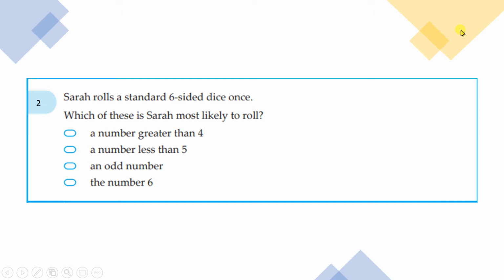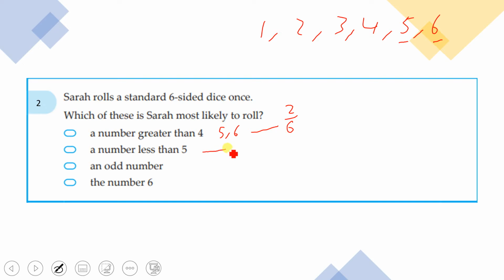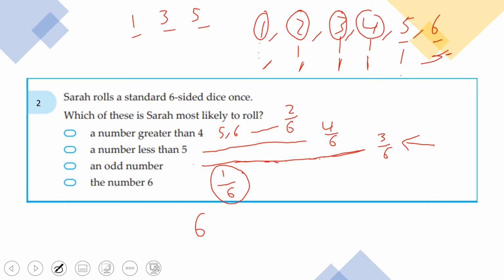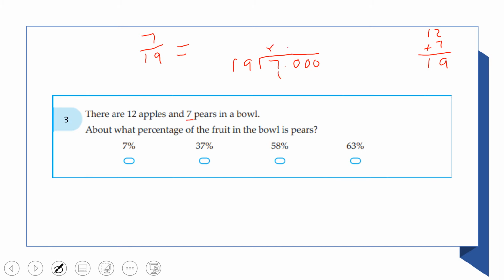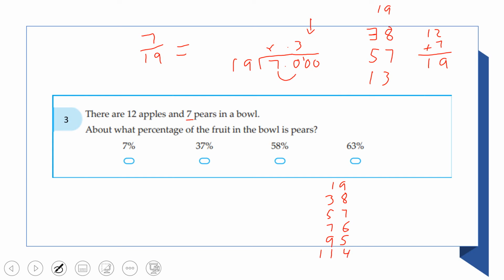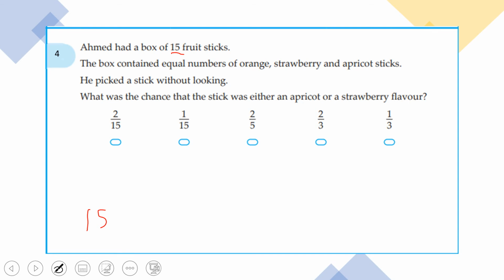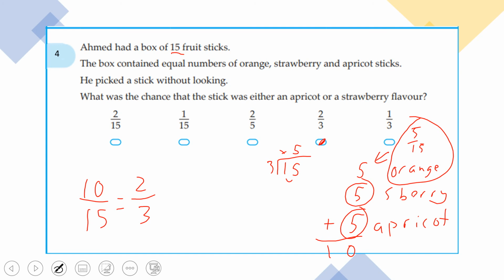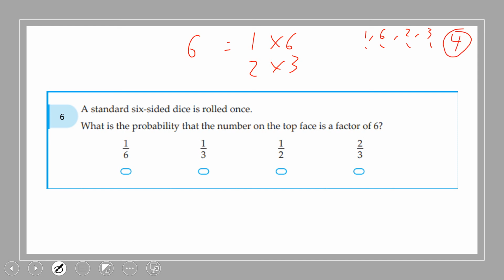Tricky probability questions from year 7 NAPLAN tests.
The more complete video with all 8 questions is coming shorly